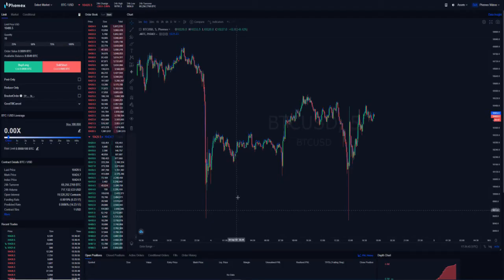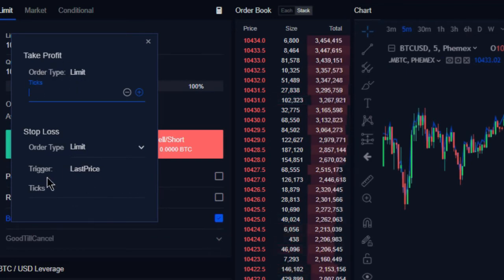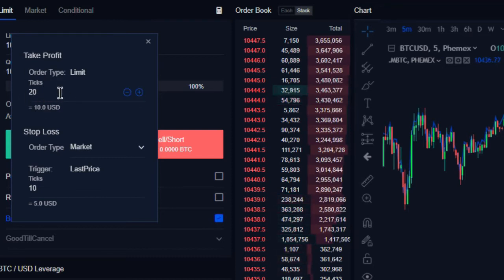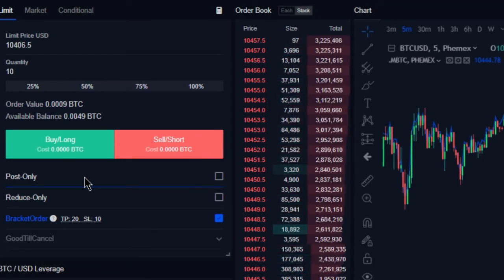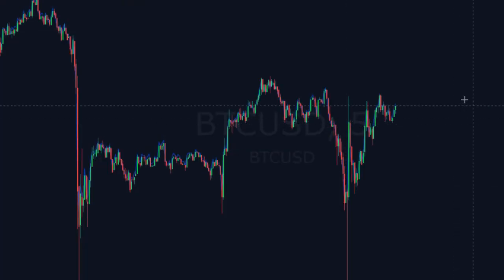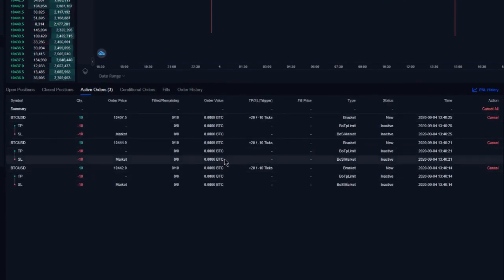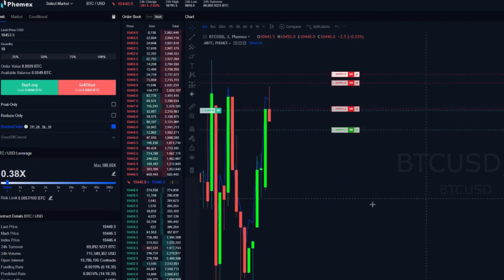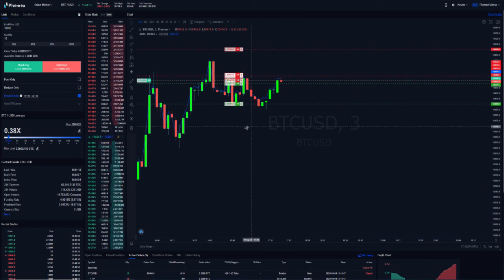Bracket orders | Phemex User Guides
This is a short introduction on how to use the Bracket Orders feature effectively on Phemex.

The main lesson of the video is:

- How to use the Bracket Orders

Phemex is the fastest and most trustworthy cryptocurrency and derivatives exchange. We offer perpetual contracts with up to 100x leverage and Premium Memberships that give you access to Zero-Fee Spot Trading services and more.